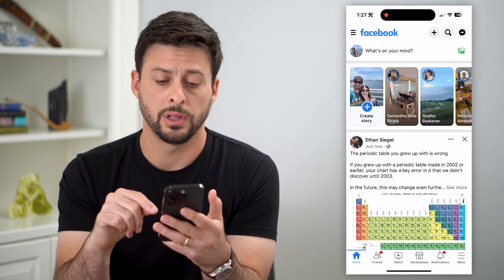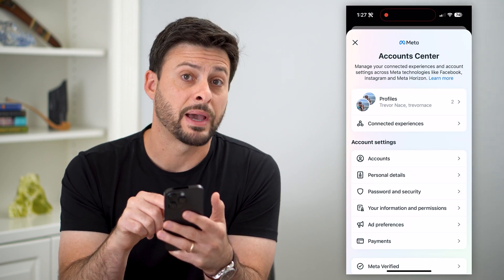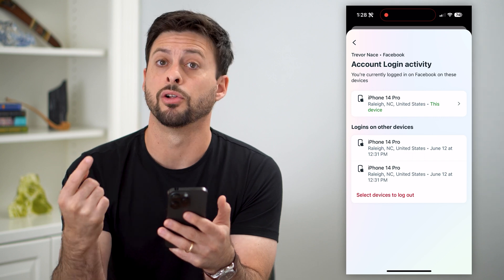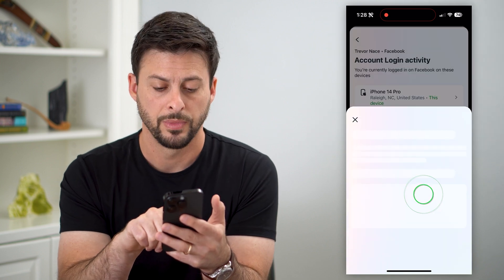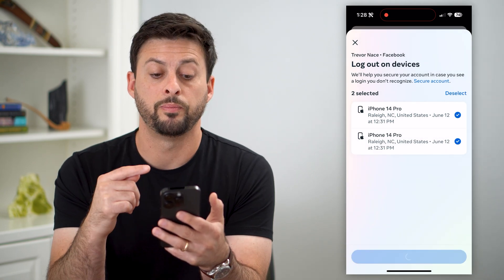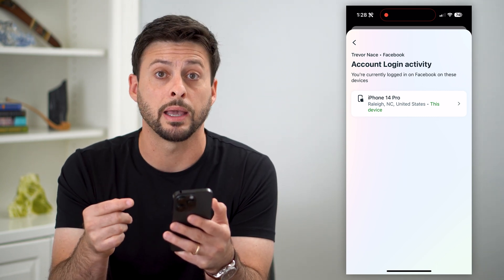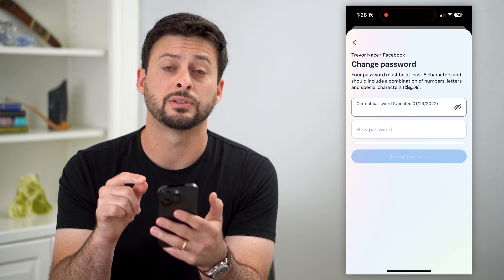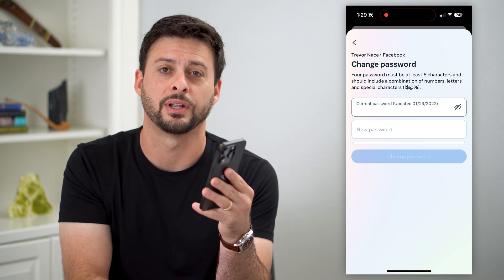How To See Who's Logged Into Your Facebook Account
Let's find the list of everyone who's logged into your Facebook account if you suspect someone may be logged in and you don't want them to have access to your account.